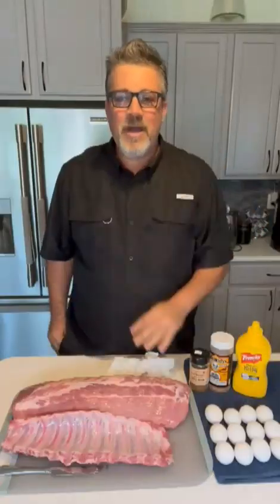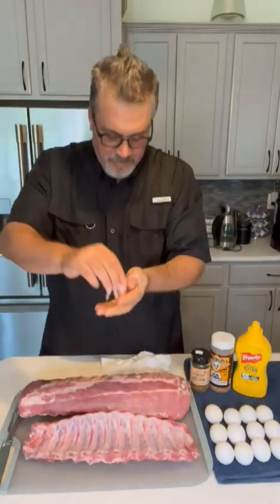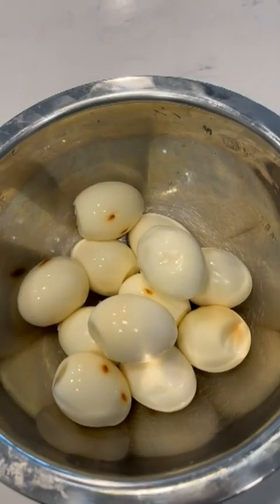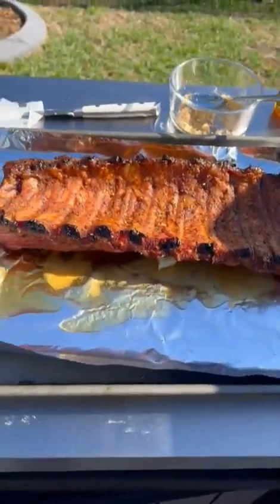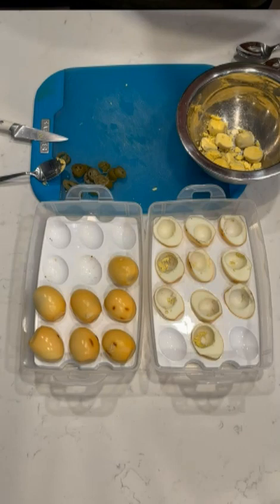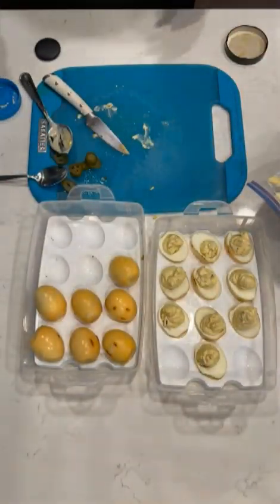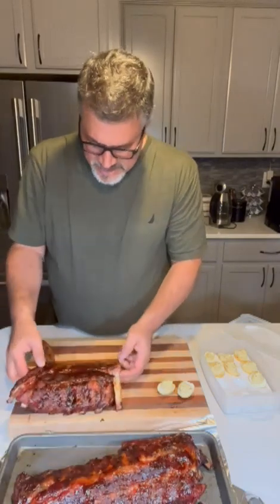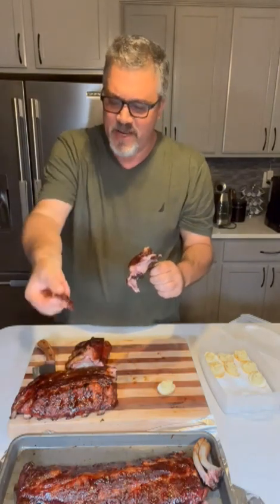Smoked Ribs and Smoked Deviled Eggs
Smoked baby back ribs and smoked deviled eggs.  Yes, I smoked the eggs!  I used the 3,2,1 method on the ribs, going for fall off the bone vs. a competition bite.  Check it out.